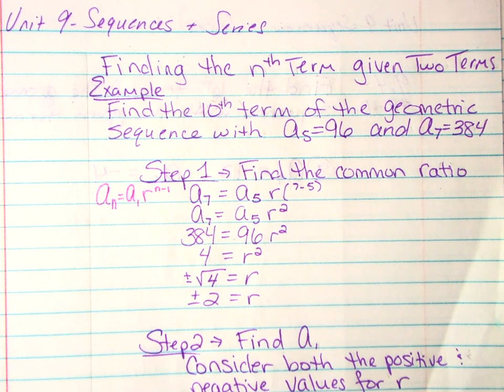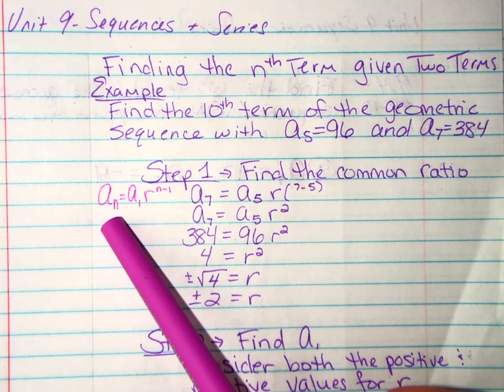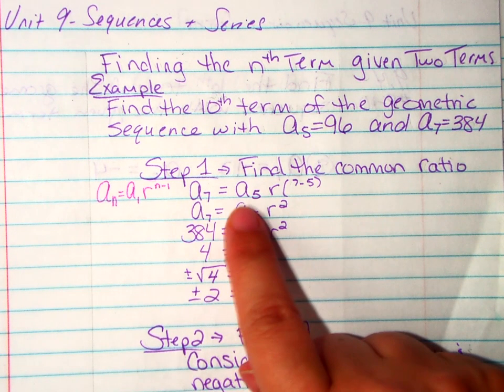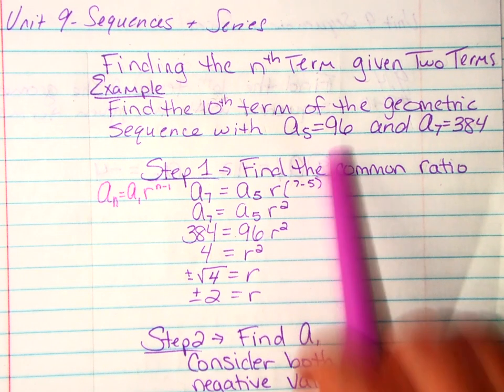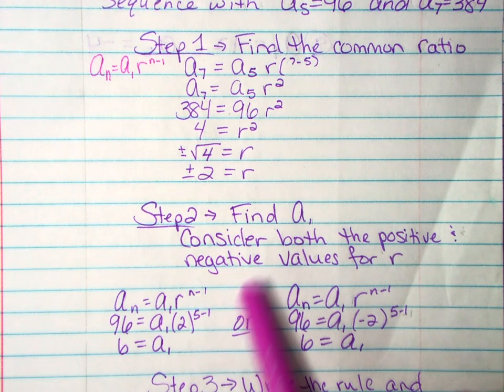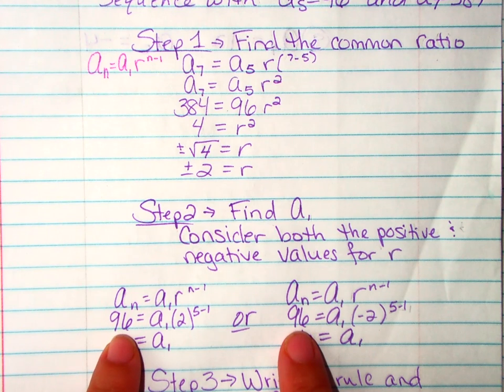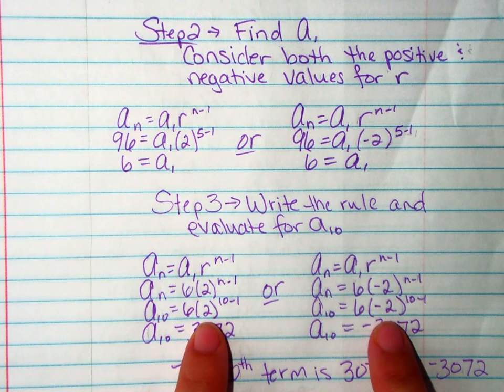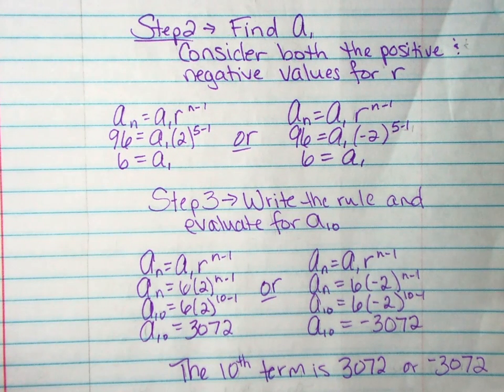9 4 Geometric Seq and Series Finding the nth term given two terms